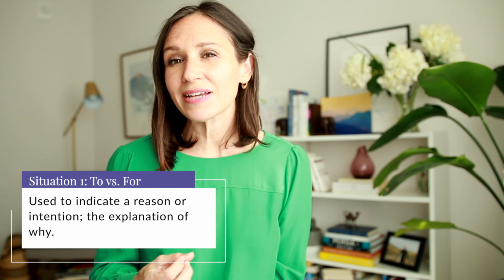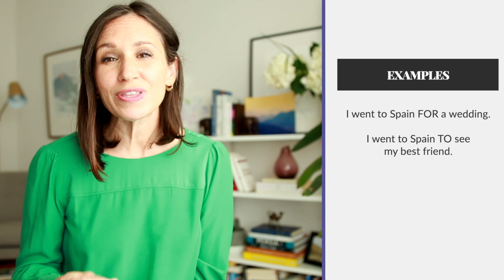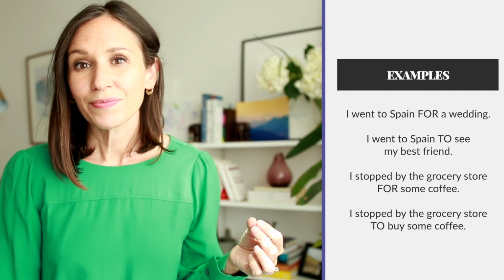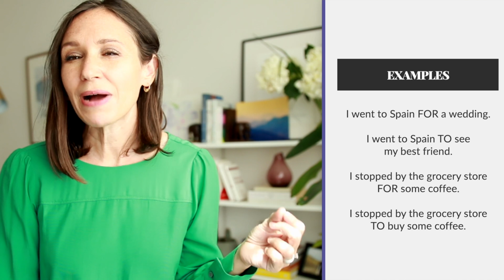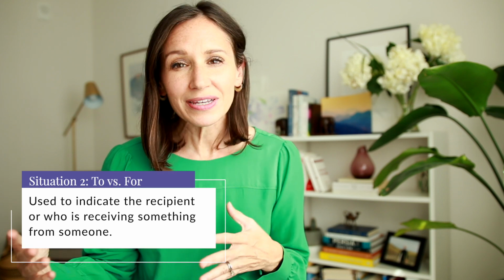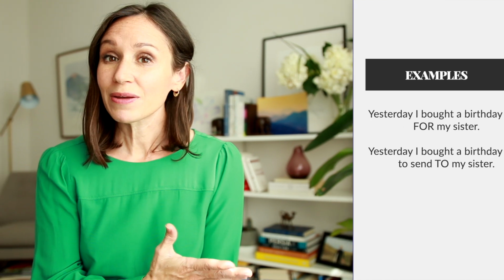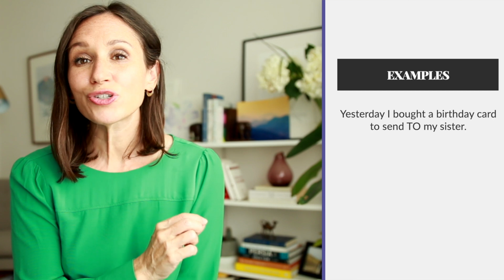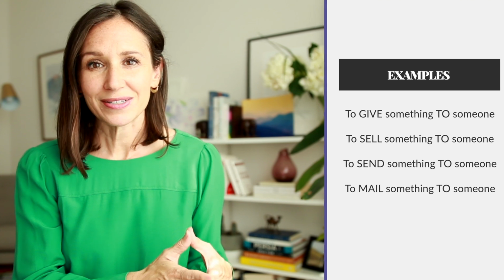Correctly Use To vs. For | Prepositions in English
No more stress with TO vs. FOR in English! Learn 3 common situations when to or for can be used and how to make the right choice.

These prepositions in English cause a lot of headaches and anxiety for my students. If you feel the same, this lesson on to vs. for will help.

You’ll learn 3 common situations when we use TO and FOR in English and how to make the correct choice.

You’ll also learn how to use the right structure in your sentence.

Then, at the end, I have a quiz for you.

Get a summary and answers to the quiz in my lesson

★ ENGLISH CONFIDENCE & FLUENCY ONLINE

● Feel comfortable and confidence with your voice in English